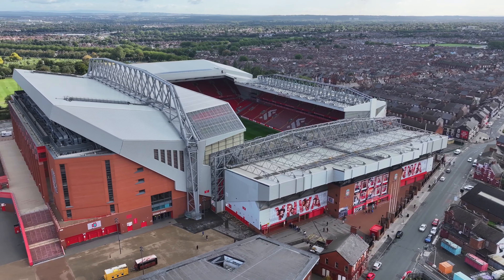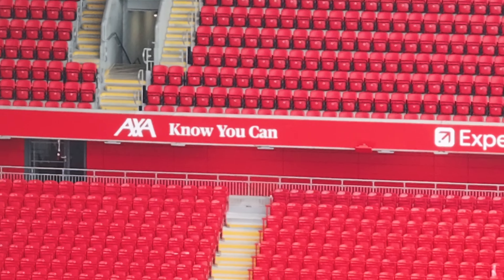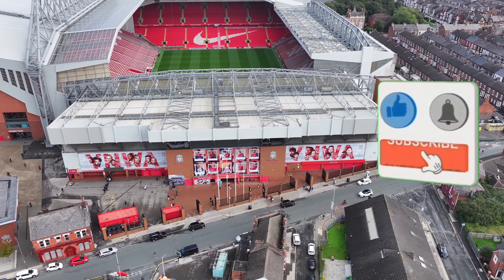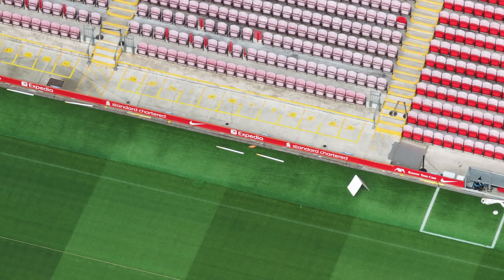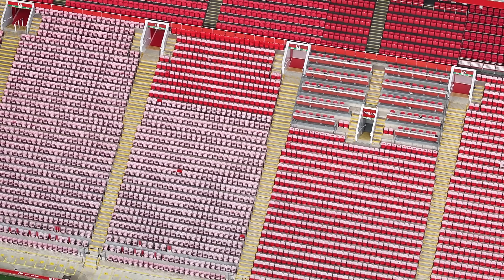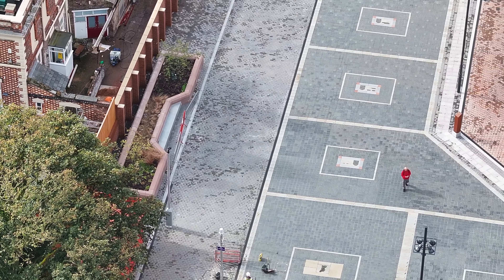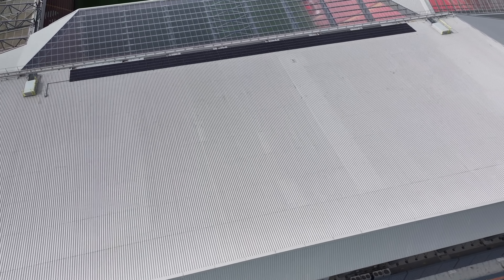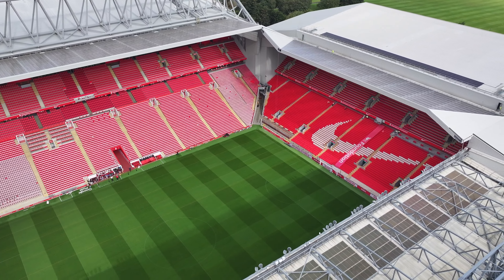Liverpool FC Anfield Stadium Expansion Update Freaky Friday 13th September 2024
A look at the progress made at Anfield Stadium Expansion Update on Friday 13th September. Any comments welcome Thankyou SS Skies